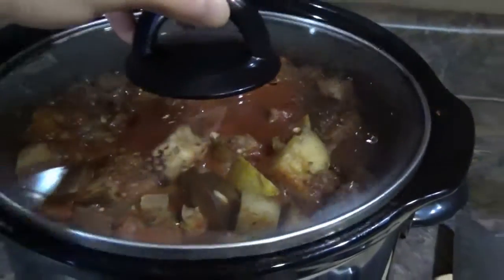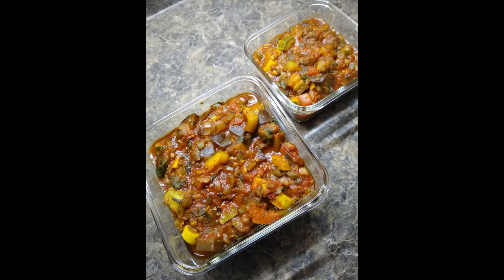Easy One-Pot What I Eat in a Week with my Farmer's Market Haul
Check out this Crockpot Ratatouille that I made with my CSA produce. Perfect for when you're short on time and need to make a large batch to eat all week. Plus see a few other quick meals I made throughout the week using some help from my freezer stockpile.

0:00 Introduction
0:42 CSA Haul
1:05 Crockpot Ratatouille Soup
5:23 Curry Spiced Eggplant Dip and meal ideas
7:55 Other quick meals from this week
9:55 Outro